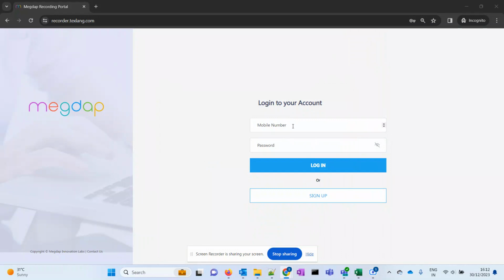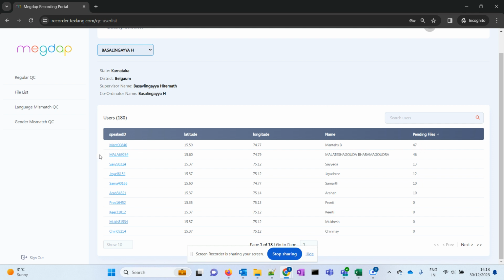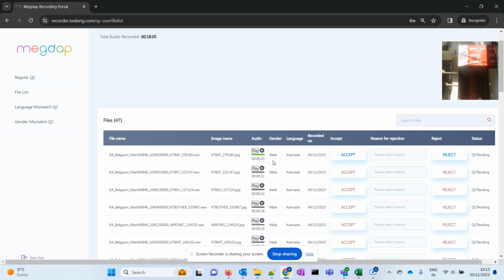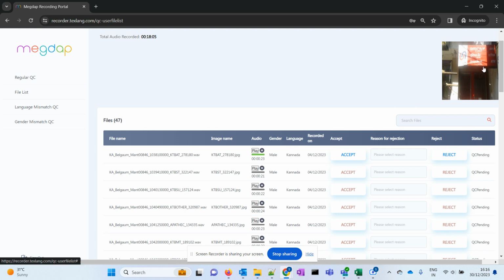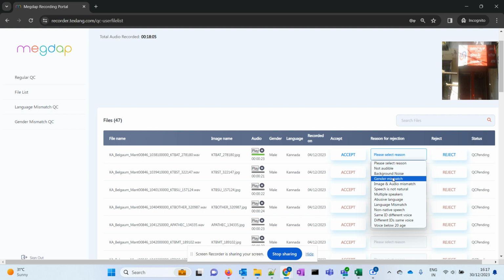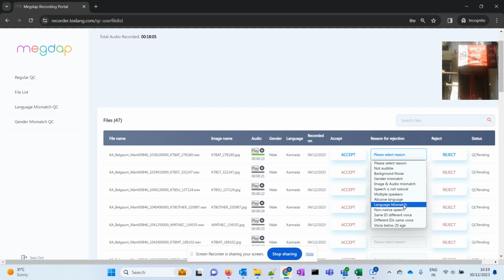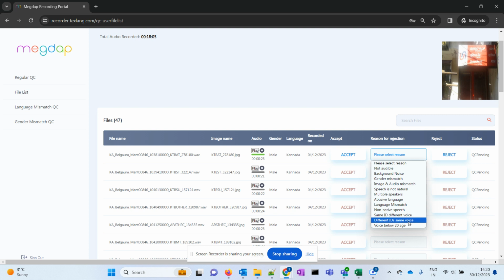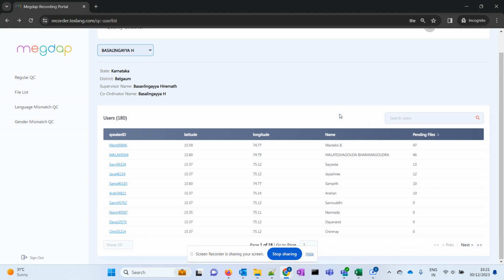Quality Checking English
How to do QC in Megdap Recording Project